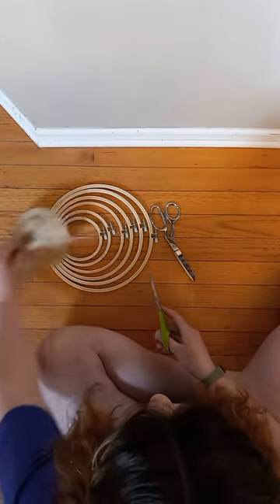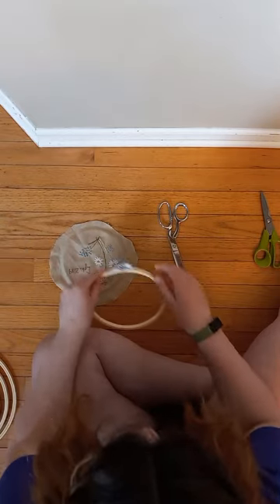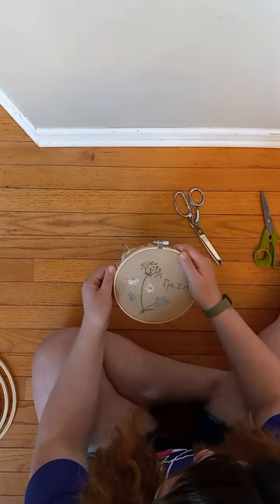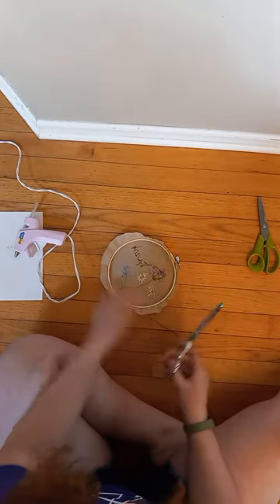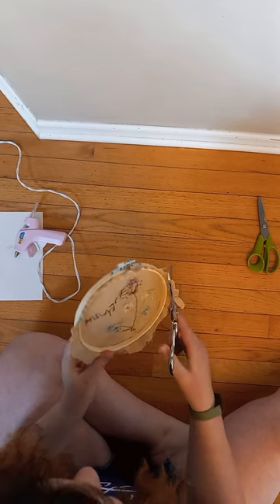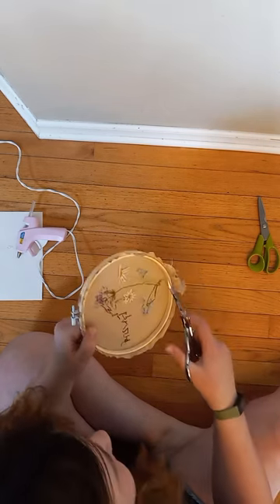How to Finish an Embroidery Project in The Hoop! | byMCC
My Etsy shop is called MyCrazyCraftin

My facebook Marketplace is Jane vanlandingham

The Hoops are titled Caydo 6 Pieces Embroidery Hoops